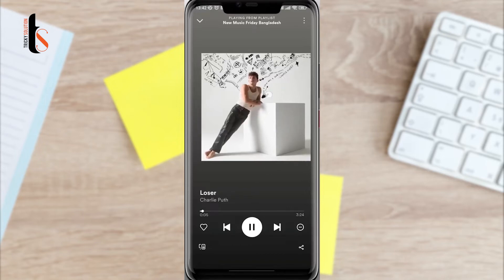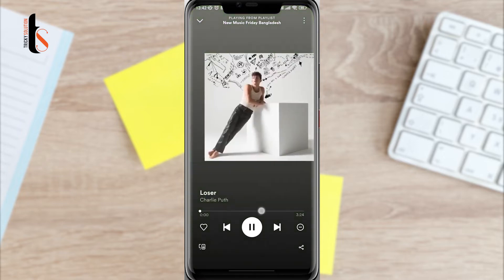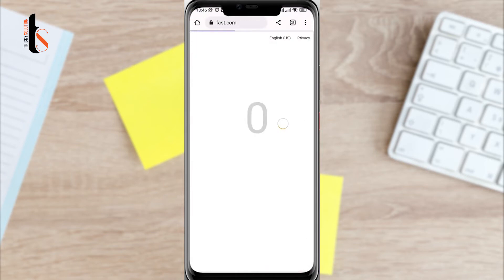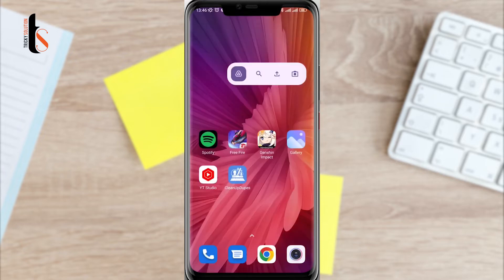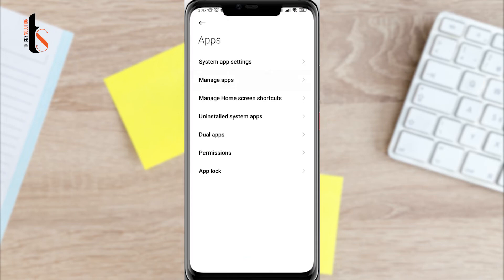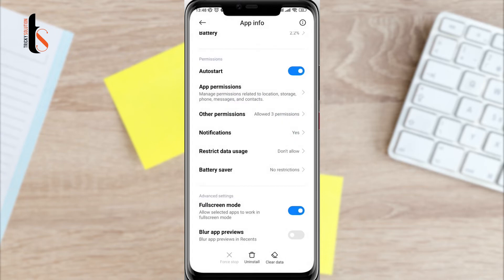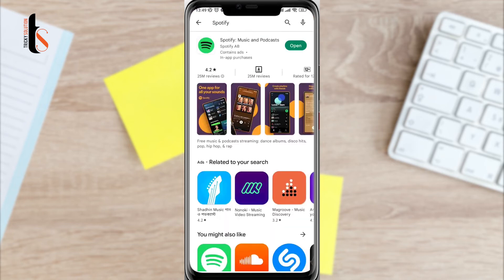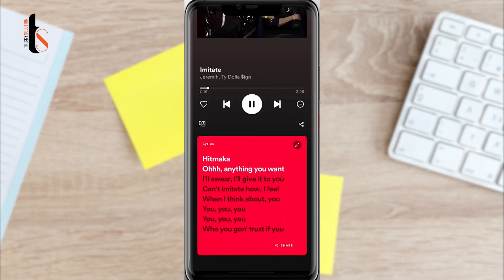How To Fix Spotify Lyrics Not Showing Or Working On Android | Enable Spotify Lyrics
Spotify is an excellent streaming music service that wins PCMag Editors' Choice award. It has tons of great music, exclusive tunes, and podcasts, all of which combine to make it a top pick for streaming music and more pop culture-related content. If you prefer live performances, check out LiveXLive, which is an Editors' Choice selection for concerts. If you dig Hi-Res Audio and first dibs on concert tickets, Tidal—another Editors' Choice pick—is the way to go.When we fall in love with a new song on Spotify, our first instinct is to learn more about it by checking the lyrics. Unfortunately, this basic feature isn’t always available on the app. Even worse, there doesn’t seem to be an apparent reason for the selective availability of lyrics, leaving most of us in the dark as to how to deal with the problem.Whether you’re a fan wanting to access lyrics to your favorite tracks, or an artist wanting to upload the lyrics to your songs, all these inconsistencies can be confusing, especially on a leading music streaming service that you’re paying for.But not to worry, we’ve put together a detailed explainer as to how Spotify Lyrics is supposed to work and why some songs have lyrics while others don’t. We’ve also included tips on what to do if you can’t see any lyrics at all. So, let’s get right into it!
fix spotify lyrics not showing.
how to fix spotify lyrics not showing
how to fix spotify lyrics
how to enable spotify lyrics
how to enable lyrics on spotify
how to fix lyrics on spotify
fix lyrics on spotify
how to enable lyrics on spotify android
enable lyrics on spotify android
fix the problem that lyrics is not working
spotify not showing lyrics
spotify lyrics not working android
spotify problem
spotify problem playing songs
spotify lyrics not showing